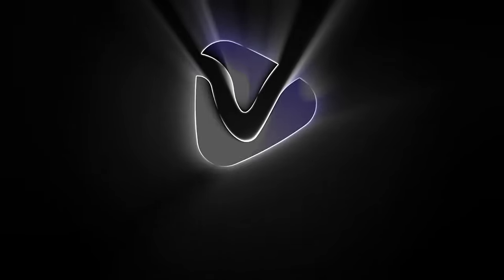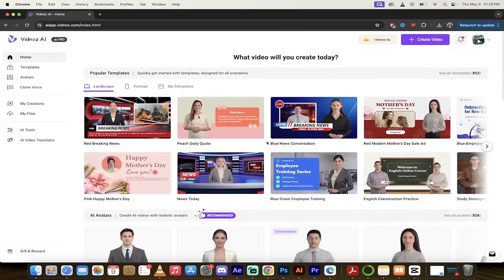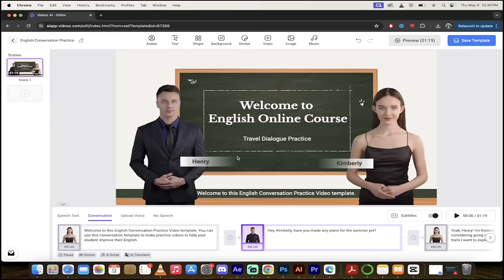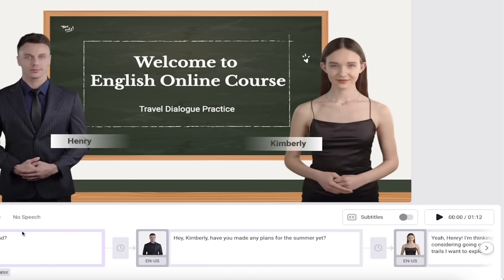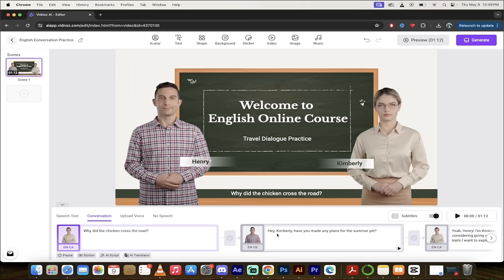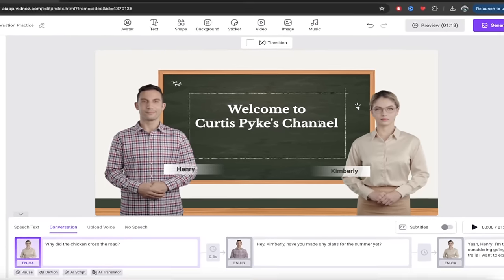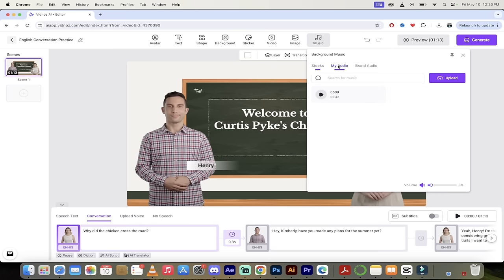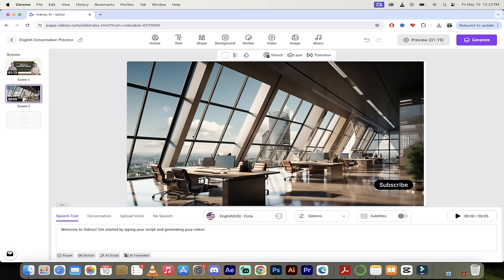Create Engaging AI Avatar Videos with Conversational Dynamics! Vidnoz AI | Tutorial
Welcome to an exciting tutorial on creating conversational AI avatar videos using the innovative tools at Vidnoz.com! In this detailed walkthrough, I'll guide you through every step of creating a presentation-style video featuring multiple AI avatars, each with unique voices and dynamic interactions.

🔹 What You'll Learn:

How to create your own AI avatar videos.
Syncing multiple avatars to have a seamless conversation.
Customizing avatars, voices, and the timing of their dialogues.

🔹 Key Features:

Selection of diverse AI avatar templates.
Customization of avatar appearance and voice.
Adjustment of dialogue pacing and text.
Addition of subtitles and background changes.

🔹 Steps Covered:

Logging into Vidnoz.com and navigating the interface.
Selecting and customizing the conversational template.
Changing avatars and their outfits.
Editing and fine-tuning dialogue scripts.
Adjusting voice settings, including accents and speaking speed.
Reducing pause durations for more natural conversation flow.
Adding personal touches and brand-specific customizations.

🔹 Extras:

Building scenes from scratch for total creative control.
Whether you're aiming to create educational content, engaging presentations, or just exploring AI technology, this video will provide you with the tools and knowledge needed to produce high-quality, conversational videos.